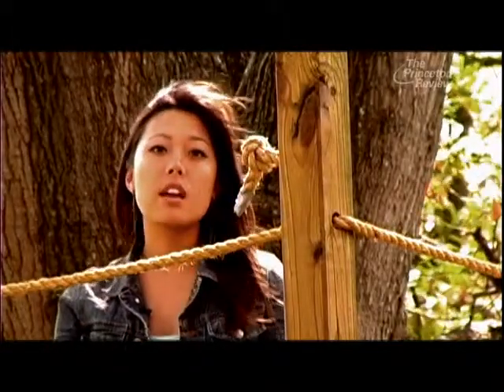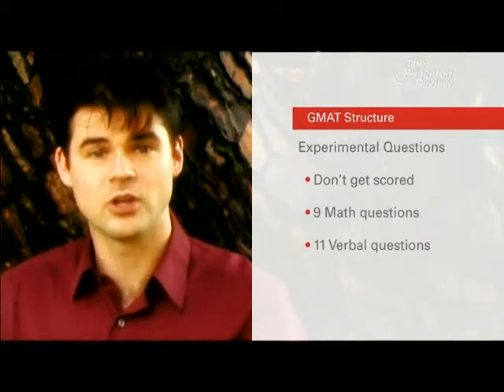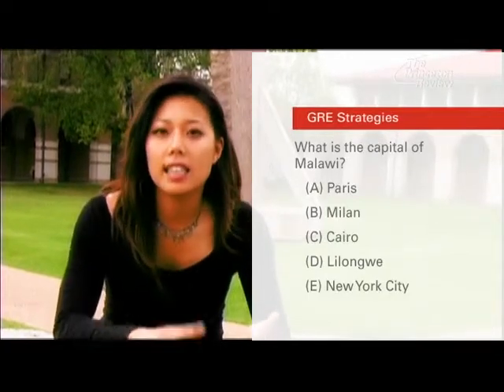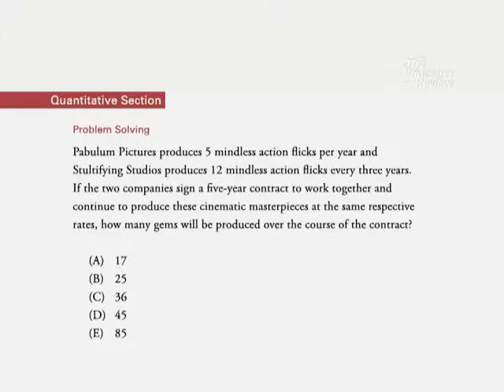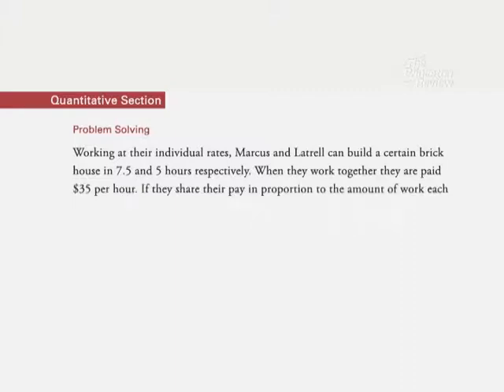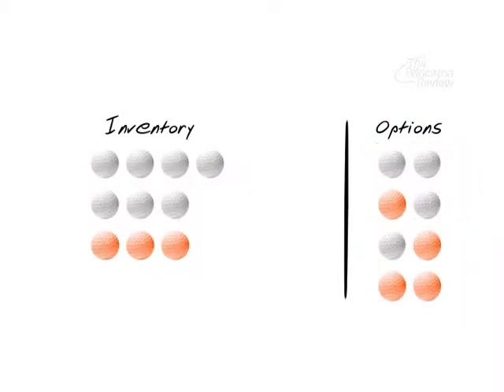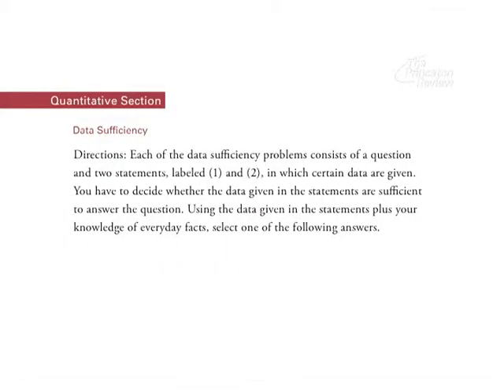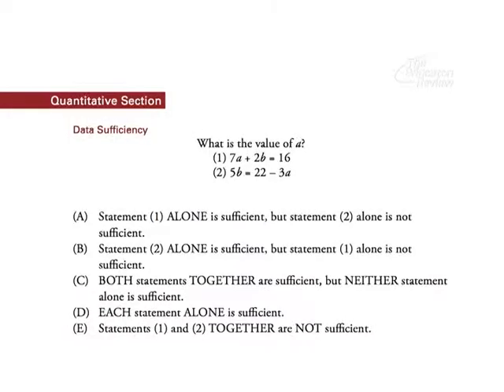Princeton Review - Cracking the GMAT with DVD, 2009 Edition- Part 1